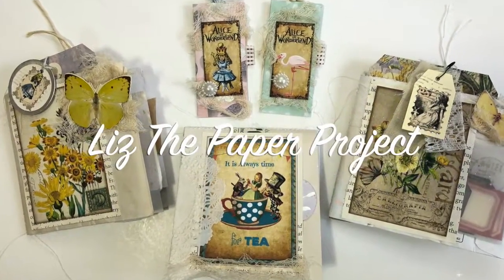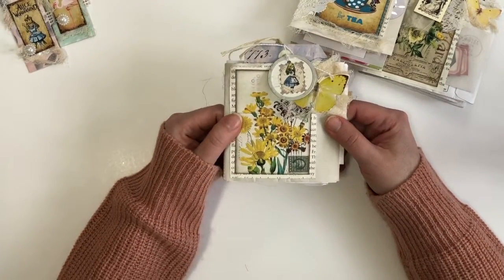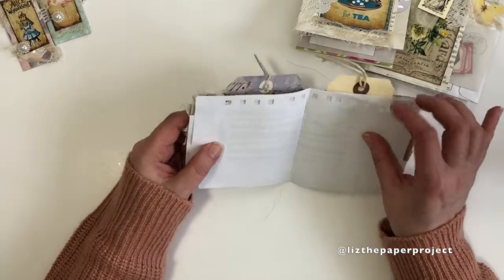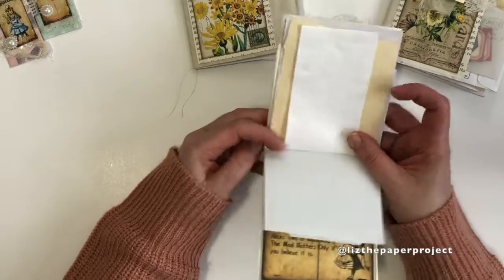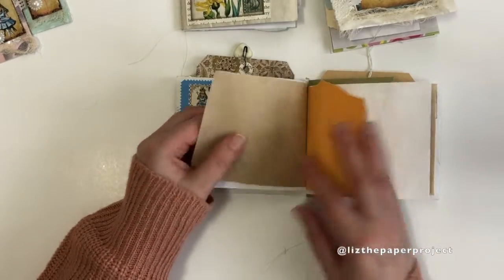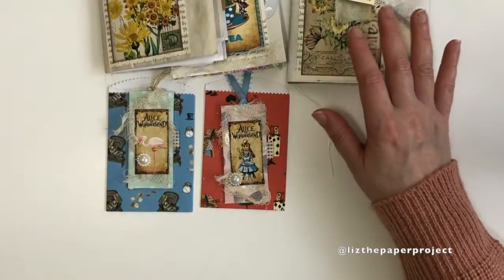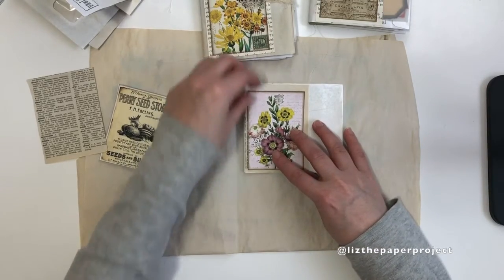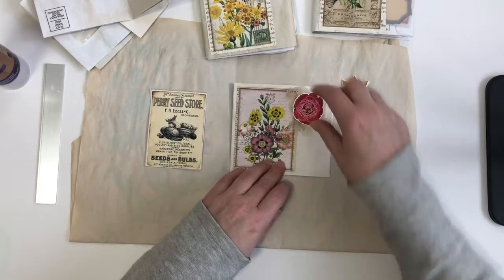Easy Booklets / Journals from Junk Mail Envelopes - Digital Collage Club - Tutorial DIY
I made some easy and fun junk journal / pen pal booklets with some gorgeous digitals from Digital Collage Club. I also share a quick tutorial / how to at the end. Don't forget to check out the links I mentioned, listed below.

Thank you to those of you that inspire me every day! The paper clips were inspired by @Darlene McConnachie  one I received from her, but I don't know who the original design was from. :-) The booklets were Pinterest inspired.